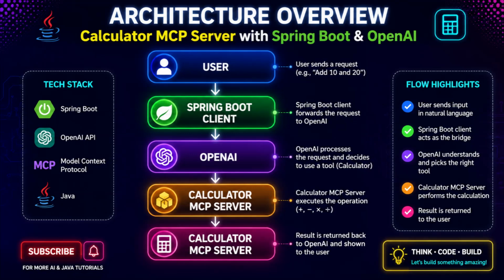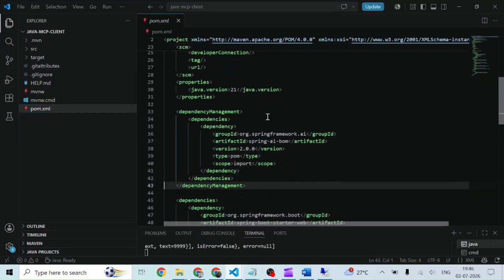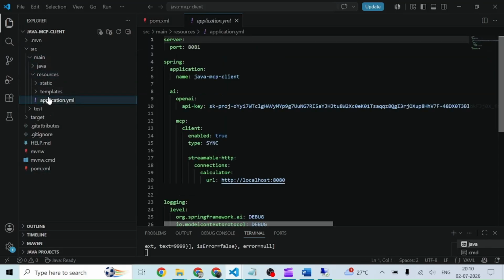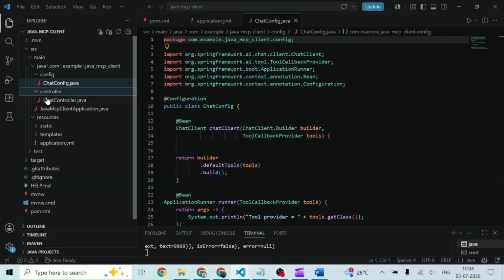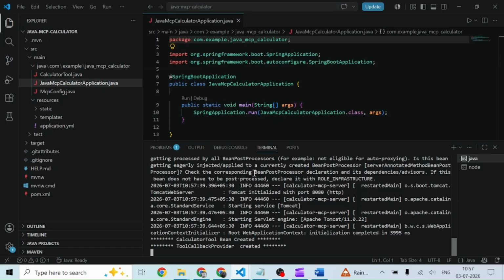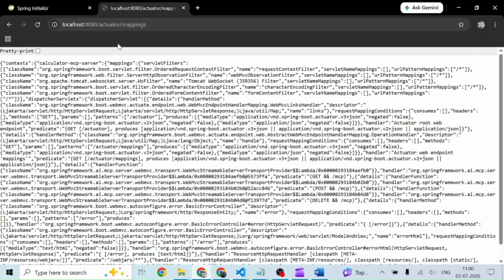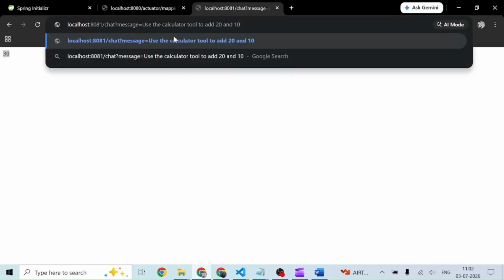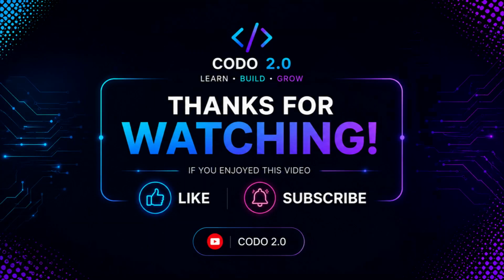Build AI powered Calculator with MCP Client using Spring Boot AI from Scratch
Learn how to build a Java MCP Client from scratch using Spring AI and OpenAI!

In this step-by-step tutorial, we'll connect OpenAI to the Java MCP Server that we built in the previous video. You'll learn how the MCP Client discovers tools from an MCP Server and how OpenAI automatically invokes your Java methods using the Model Context Protocol (MCP).